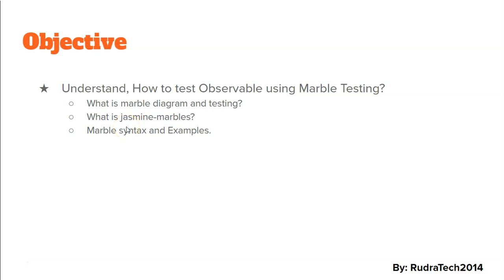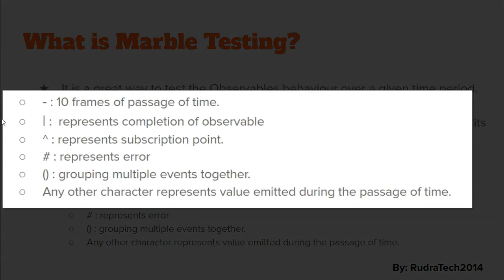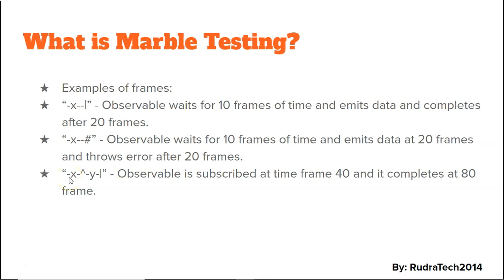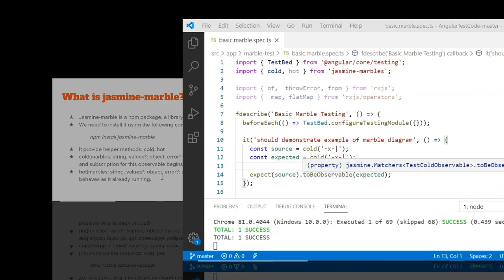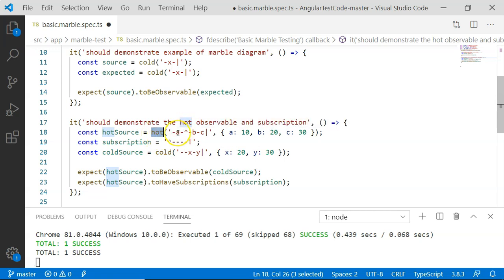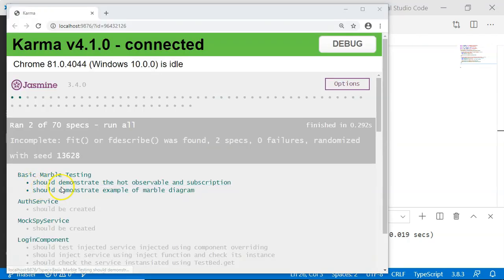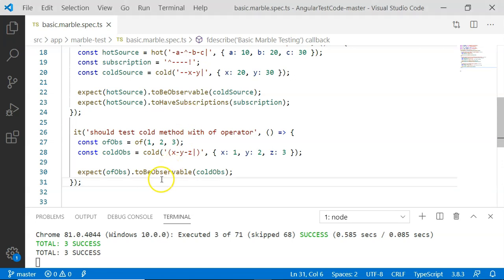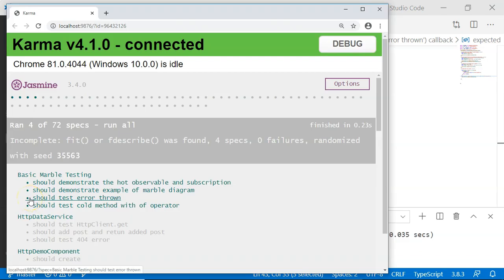Chapter 20 Marble Testing Part I | Angular | Jasmine | Karma | Unit Testing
Marble Testing
It is a great way to test the Observables behaviour over a given time period.
It helps to test simple as well as complex scenarios of Observables.
It uses Strings with special syntax to emulate behaviour of Observable and its data over the of time.
It uses marble frames to test time as a virtual units.
- : 10 frames of passage of time.
| :  represents completion of observable
^ : represents subscription point.
# : represents error
() : grouping multiple events together.
!: unsubscription
Any other character represents value emitted during the passage of time.